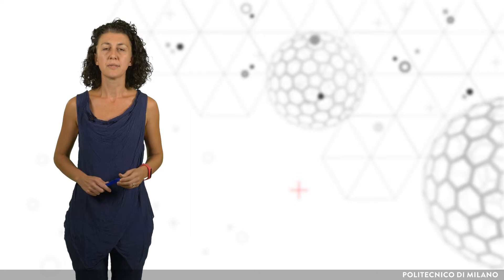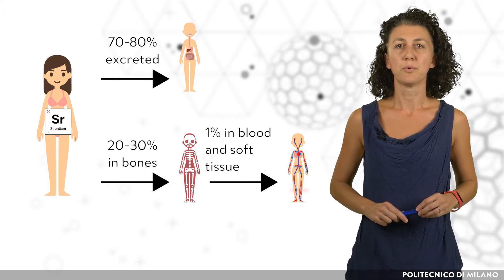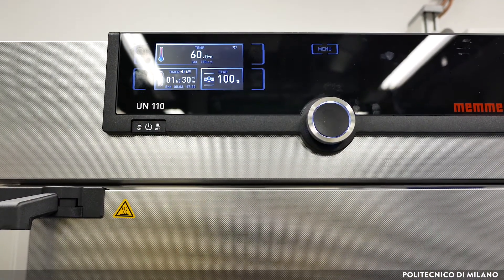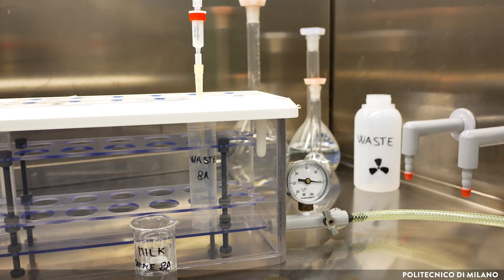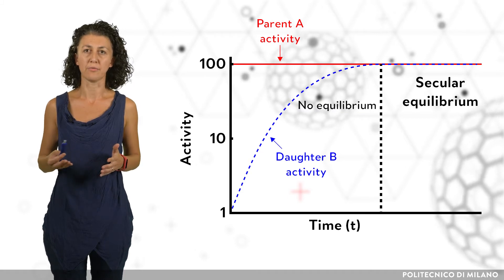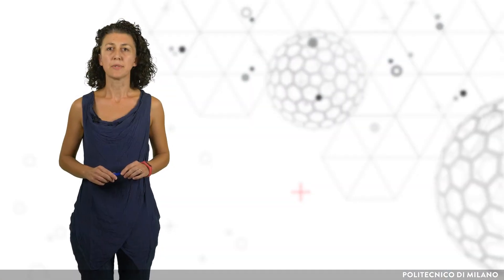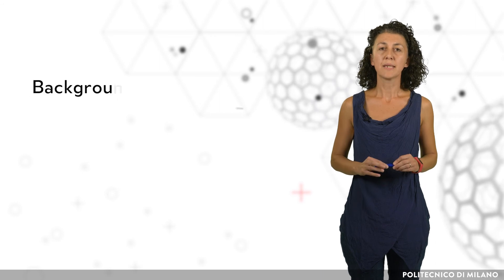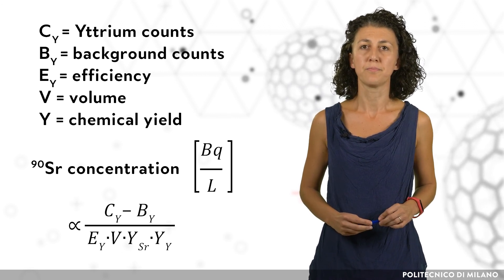Determination of Sr-90 in milk (Elena Macerata)